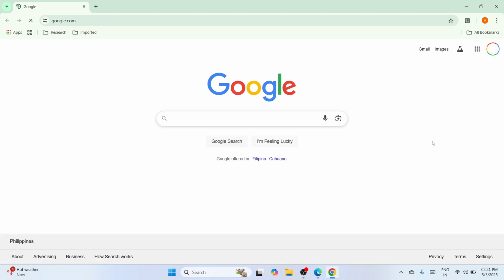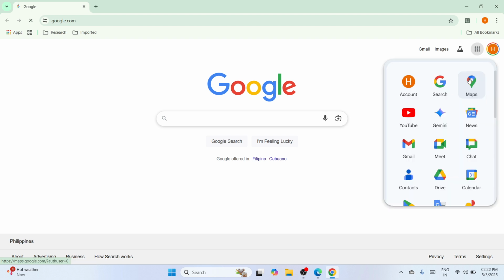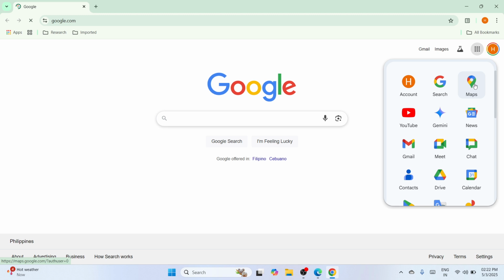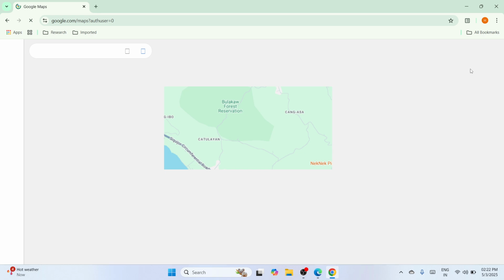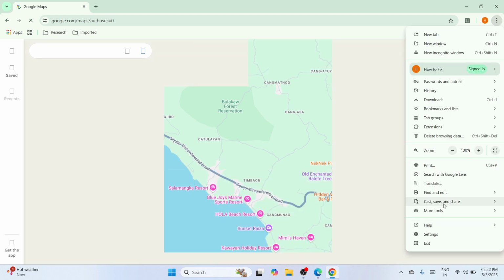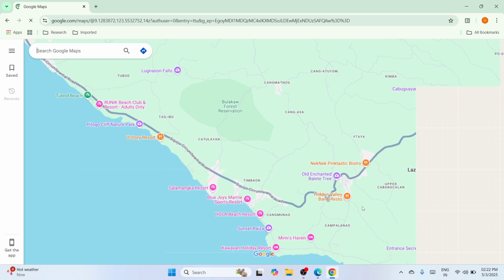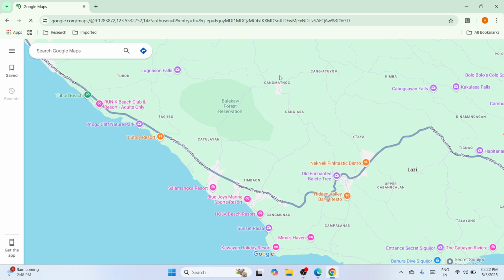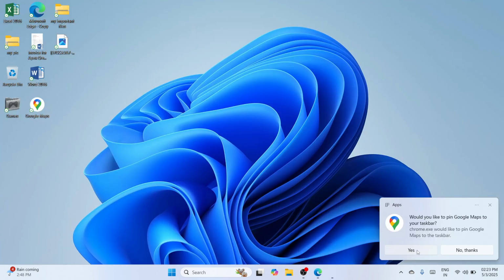How To INSTALL Google Maps And PIN Maps To Taskbar In Windows 11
Learn how to install Google Maps and pin it to the taskbar in Windows 11 easily!
Access maps faster right from your desktop – no browser needed every time.
Perfect for quick navigation and location access.
 Watch now and bring Google Maps just one click away!